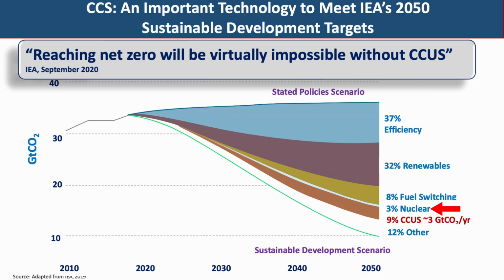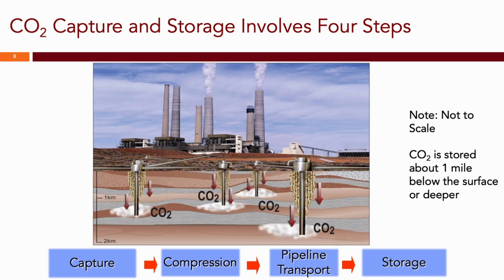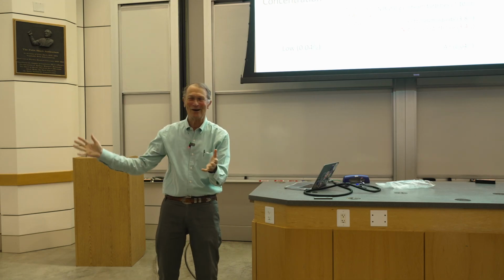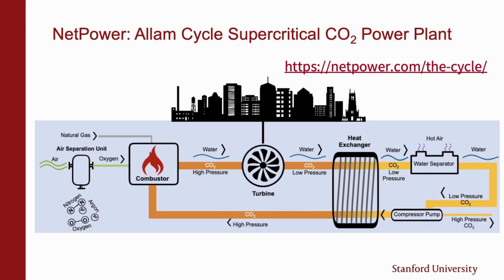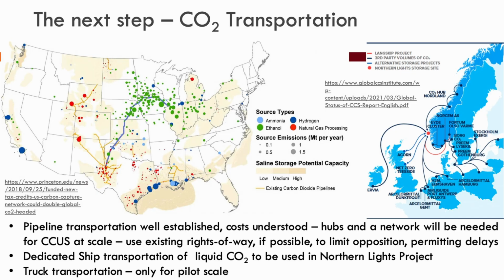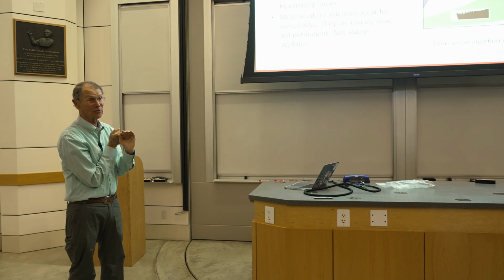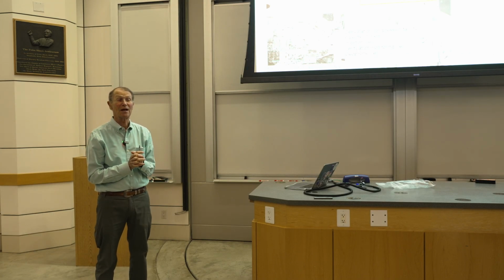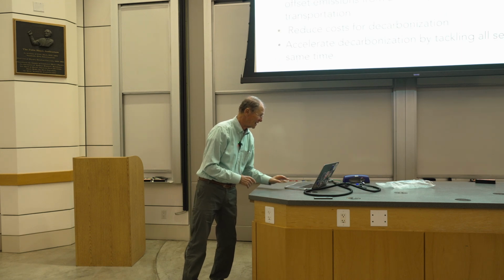Carbon Capture and Storage (CCS) Lecture | Lynn Orr | Stanford Understand Energy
Carbon Capture and Storage (CCS); what it is; how it works including direct air capture (DAC); potential risks; global projects and developments. Visit the Carbon Management page of our Learning Hub for more content: understand-energy.stanford.edu/tools/carbon-management

Presented by: Lynn Orr, Keleen and Carlton Beal Professor in Petroleum Engineering, Department of Energy Science and Engineering, Doerr School of Sustainability, Stanford University

Sign up for our free monthly newsletter to learn about all things energy:
understand-energy.stanford.edu/newsletter

00:00 Why Carbon Capture and Storage?
07:14 How Carbon Capture and Storage Works
31:50 Potential Risks
32:56 Global CCS Projects and Developments
33:40 Wrap Up

The mission of Understand Energy is to help people build their energy literacy so they can address climate change and sustainability issues, engage on equity and human development challenges, participate in energy industry markets and technology innovations, and make informed energy decisions.

The Learning Hub shares content from the Understand Energy course with people across the globe—for free—in an easy-to-navigate format that allows users to explore the energy subject areas that most interest them. Each of our 30+ topics offers a variety of content including a Fast Facts summary of key information, the related Stanford course lecture, and a highly curated list of third-party videos and readings. We keep the content fresh and current with updates every 6-12 months.